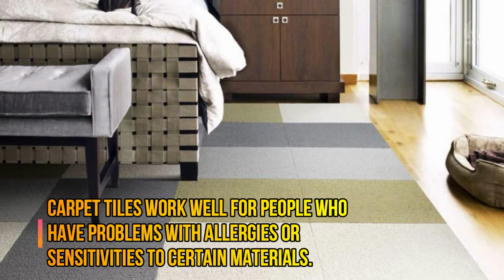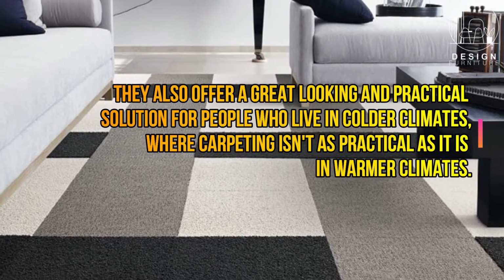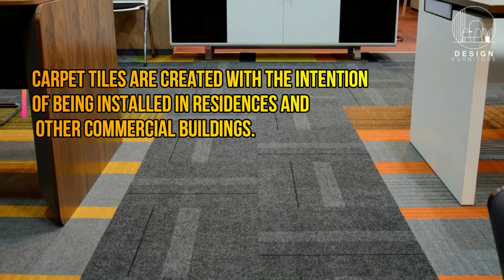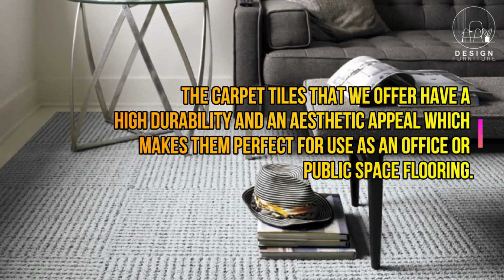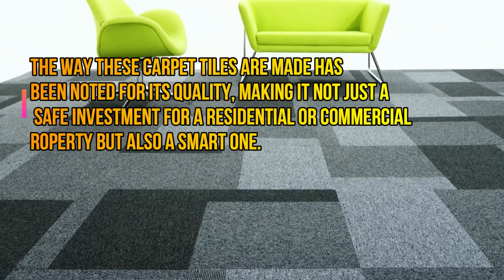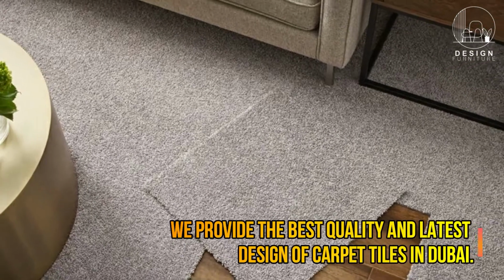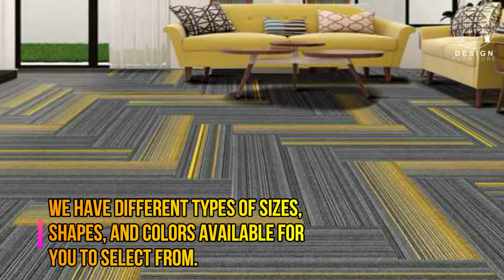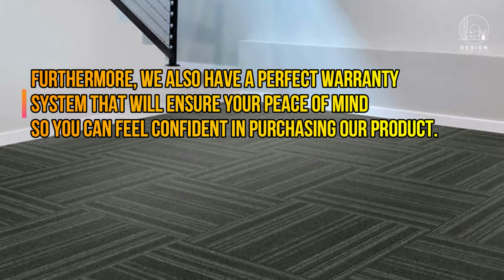Carpet Tiles Dubai | #1 Carpet Company in UAE | Lushloom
🌟 Discover the ultimate carpet solution with 𝐂𝐚𝐫𝐩𝐞𝐭 𝐓𝐢𝐥𝐞𝐬 𝐃𝐮𝐛𝐚𝐢 from Lushloom, the #1 Carpet Company in the UAE! 🇦🇪 Whether you're revamping your office space or adding a touch of elegance to your home, our top-quality carpet tiles offer versatility, durability, and style. We have all types of carpets at budget-friendly rates.

►► 𝐋𝐄𝐓’𝐒 𝐂𝐎𝐍𝐍𝐄𝐂𝐓!